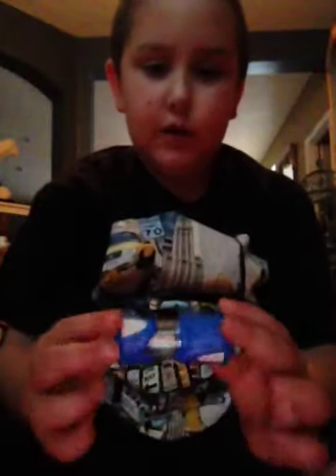How to spin monsuno's locks capsule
Monsuno